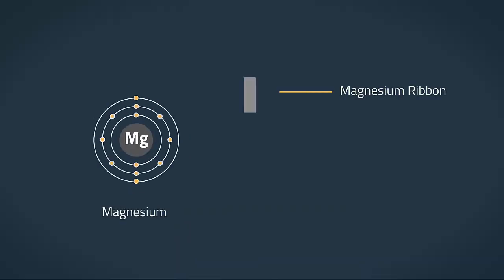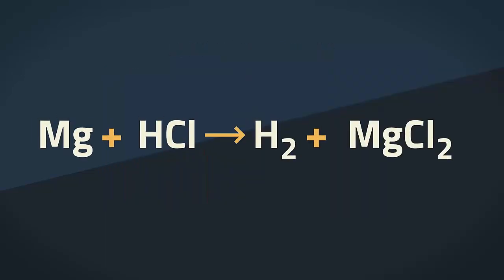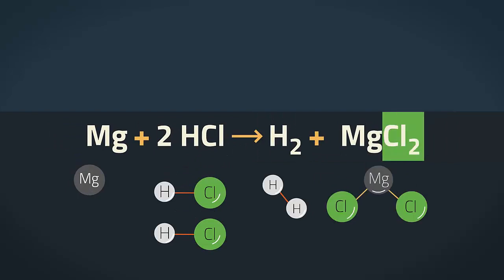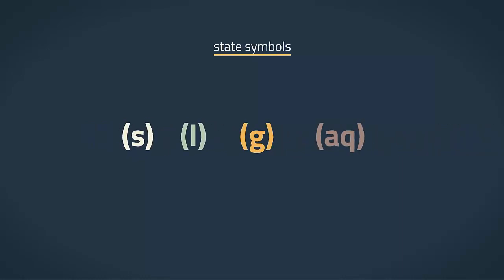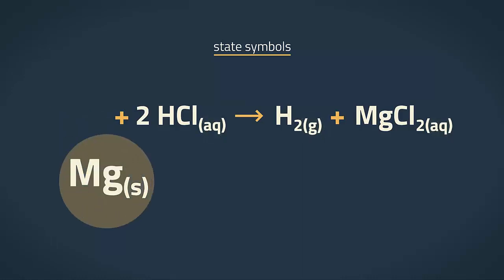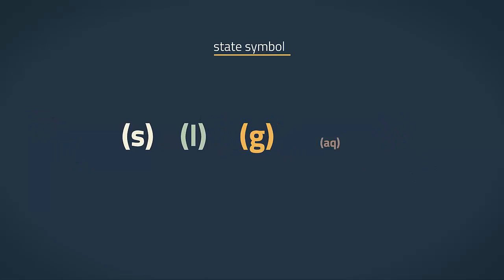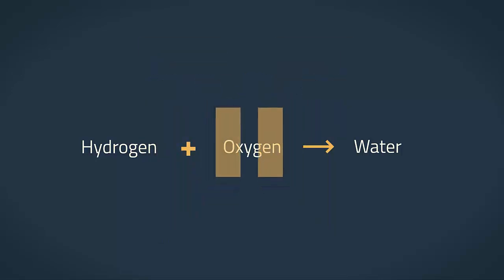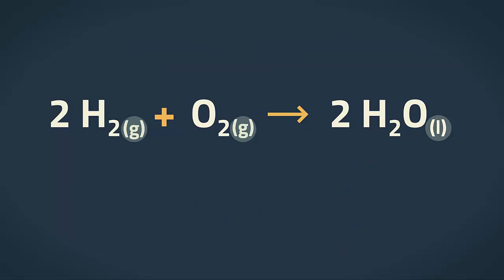State Symbols in Chemical Equations